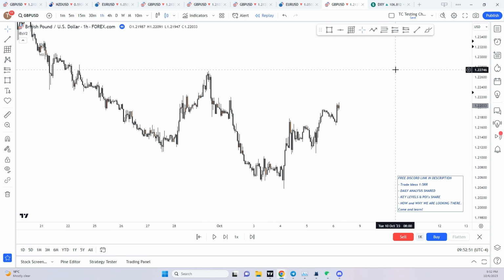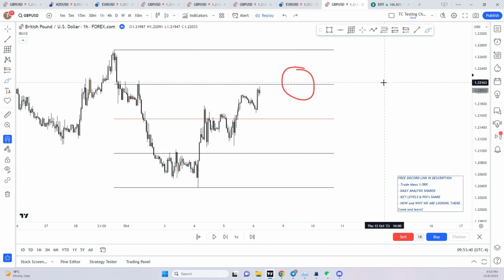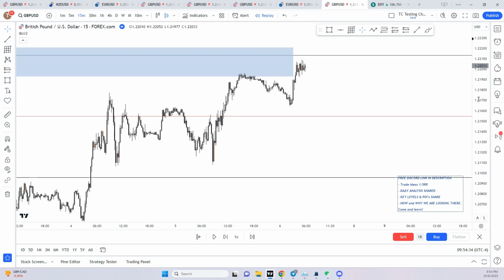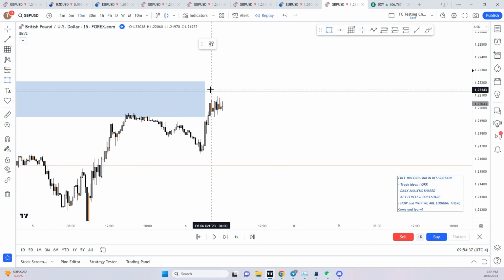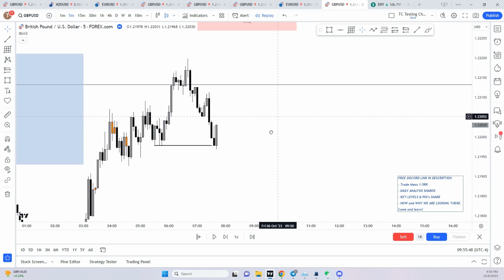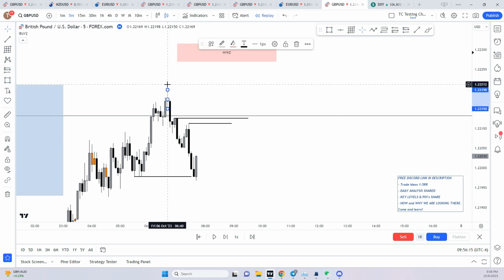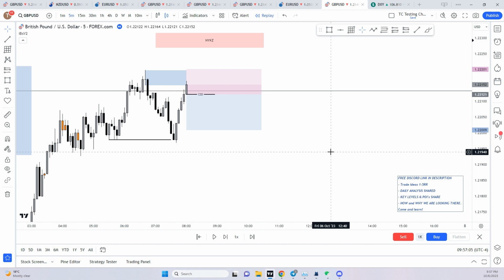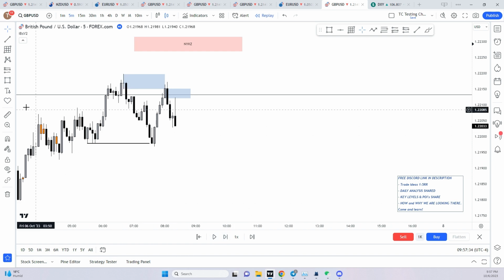Secret NFP Trading Strategy That Works Every Time (insane profits)